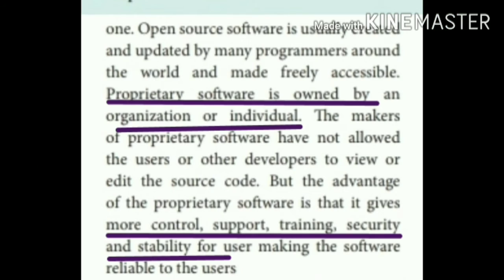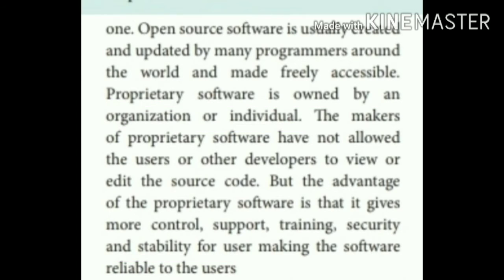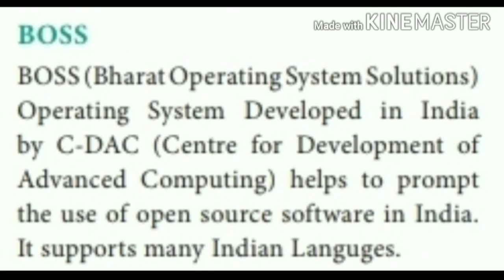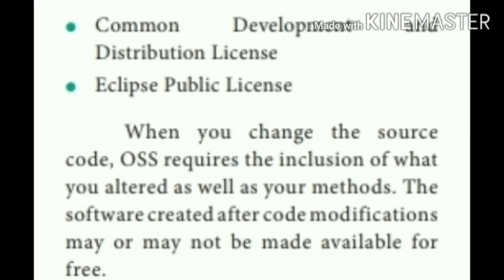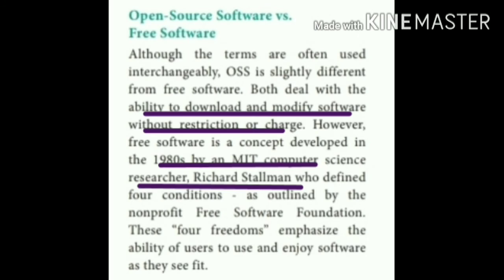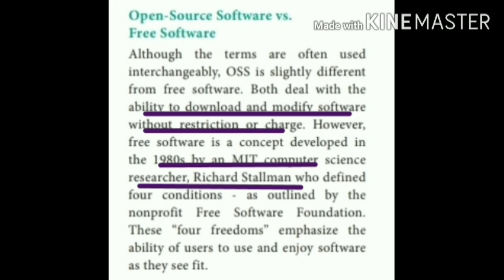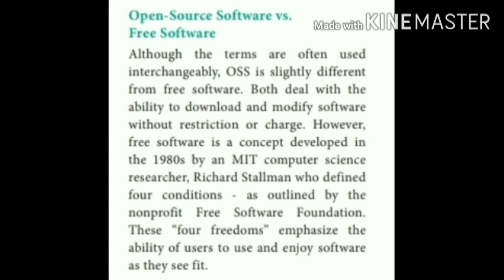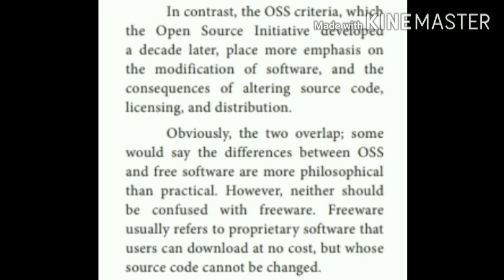Chapter 14 - part 1(XII computer application )